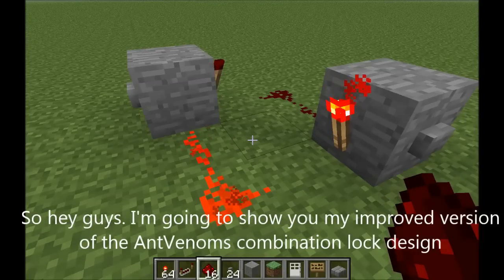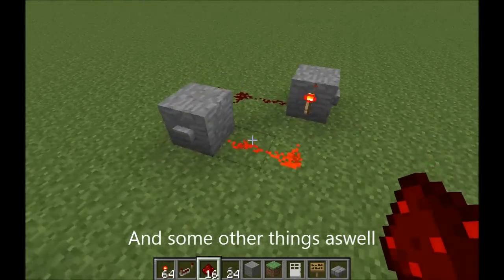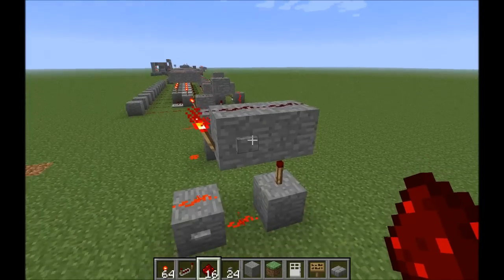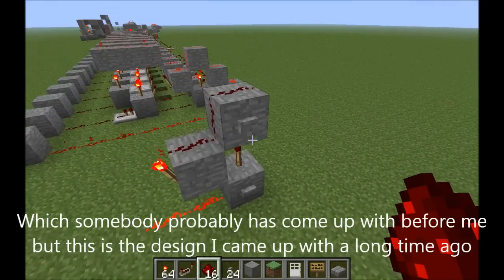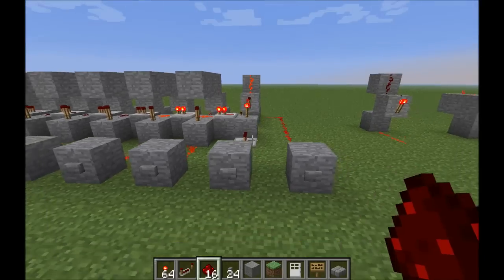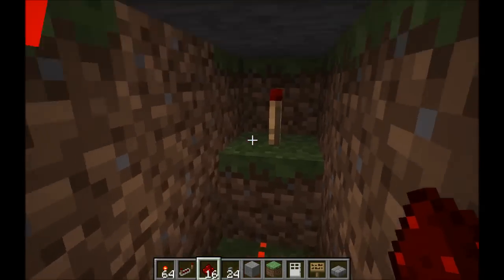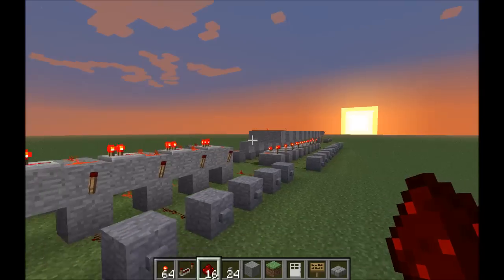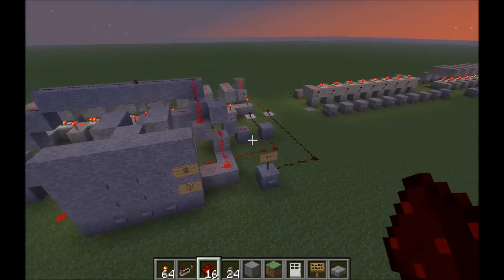Minecraft Redstone - Simple And Compact Combination Lock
I'm just showing my improved version of AntVenoms combination lock design. I added some subtitles to points where there is hard to get what I'm saying :D